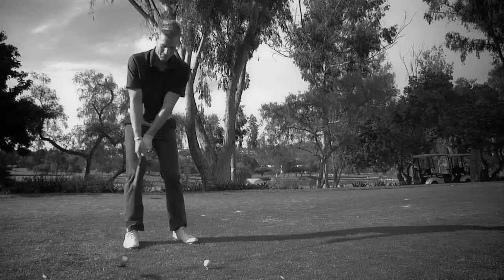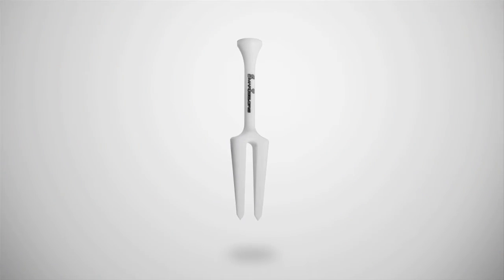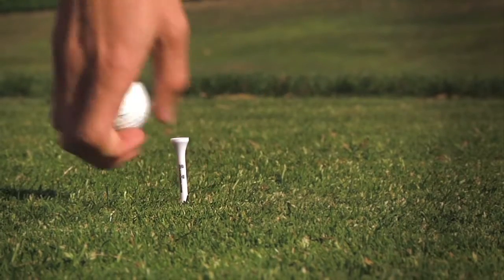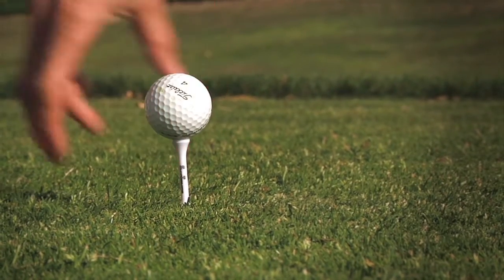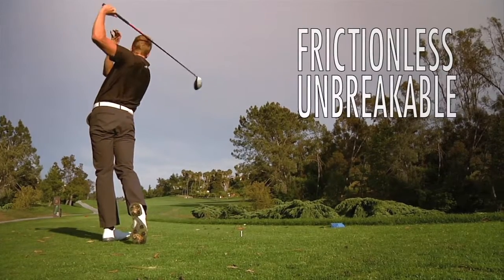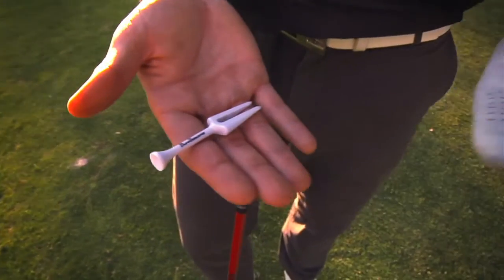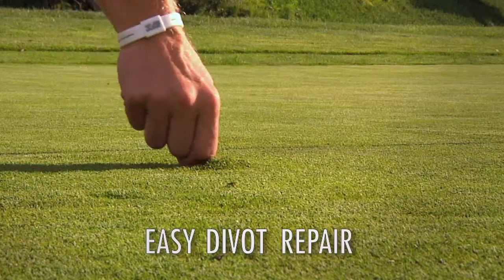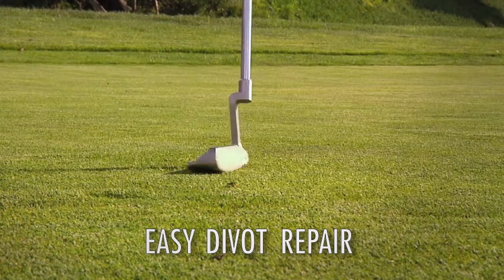SmarTee Golf Tees Golf Accessory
This video demonstrates the benefits and ease of use of SmarTee golf tees.